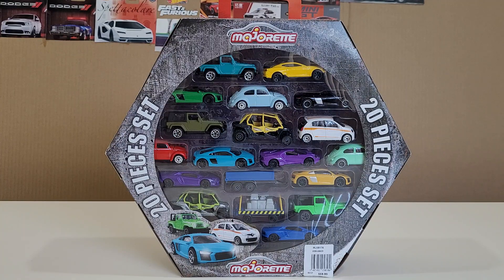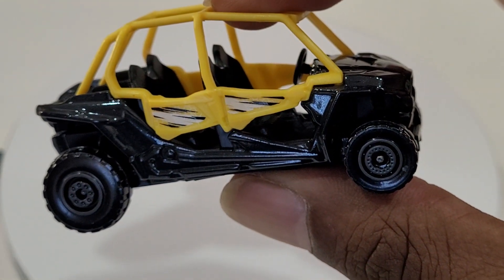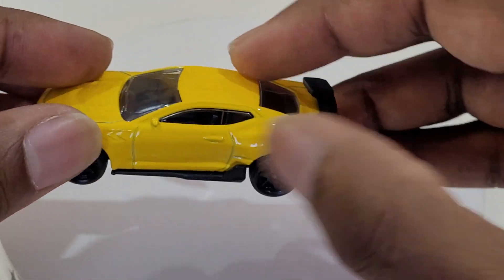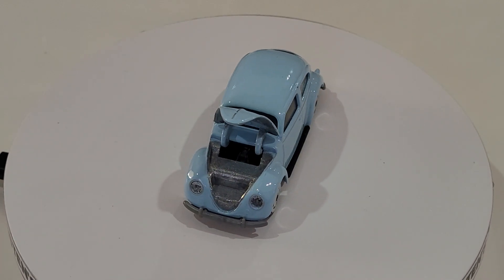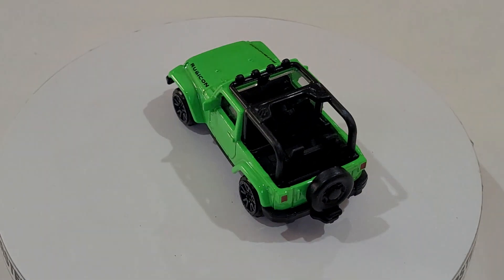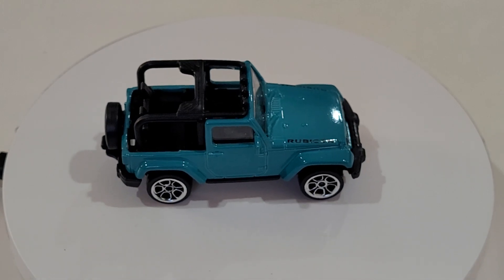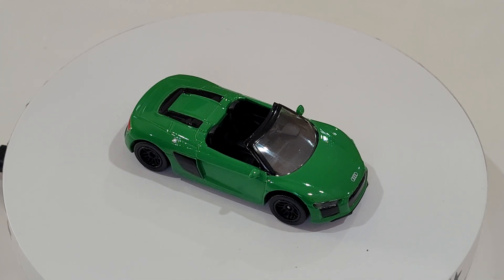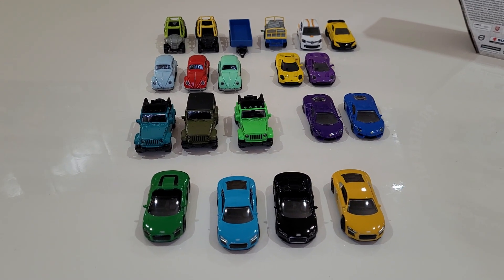Majorette Cars 20 Pack Unboxing